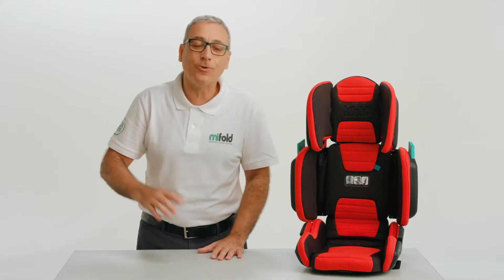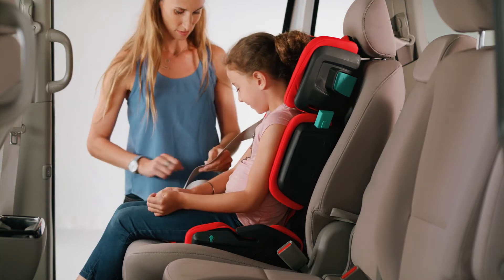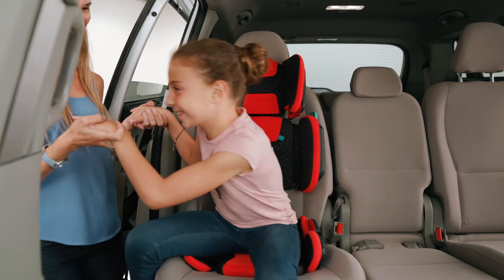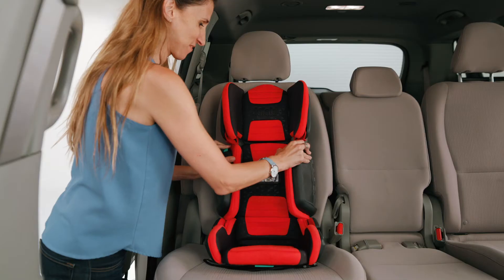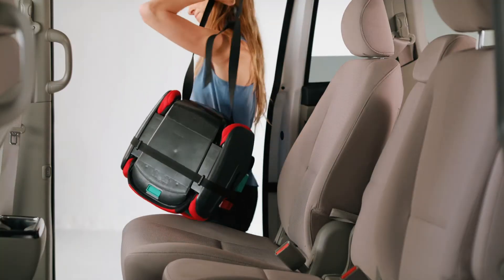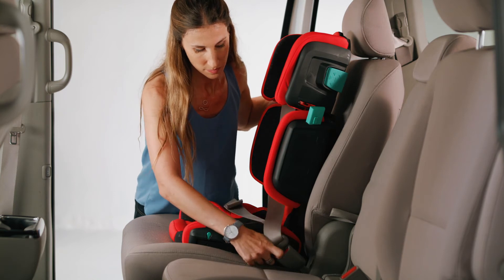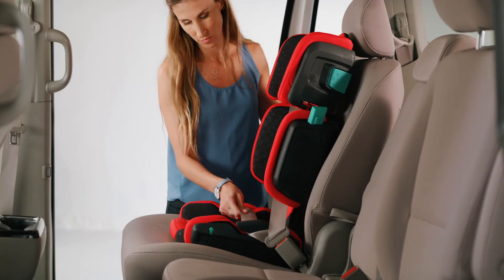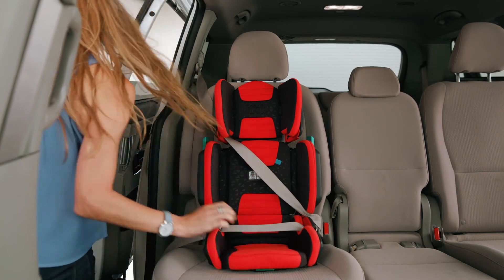Removing the child from hifold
It couldn’t be simpler to remove your child from their hifold seat and to ensure that your hifold is safely secure when not in use.

hifold is the world's most adjustable booster which means that not only grows with the child but also ensures optimal seatbelt fit, no matter the size or shape of the child. It does this with its unique MultiFit™ system.

hifold is also the world's most portable highback booster – folds down to a compact and convenient size thanks to its advanced MultiFold™ system. And, at only 4.5kg hifold makes the perfect company when traveling.